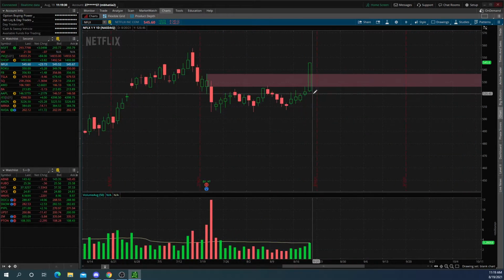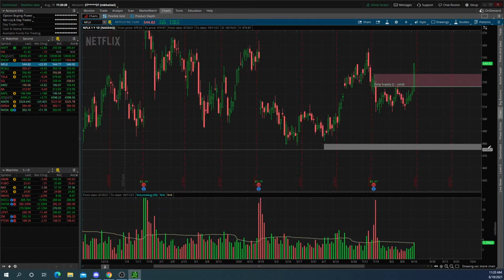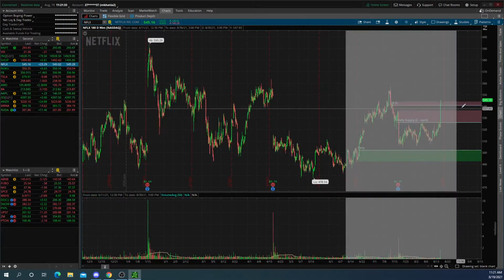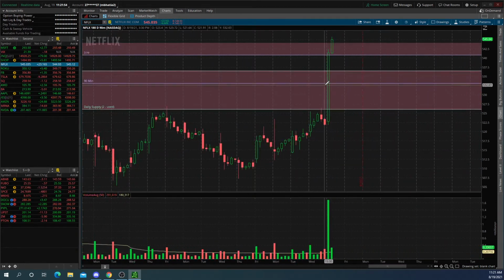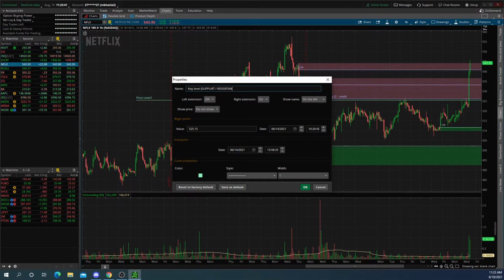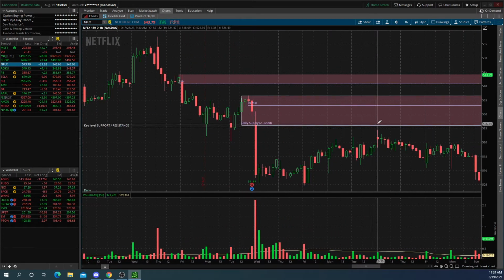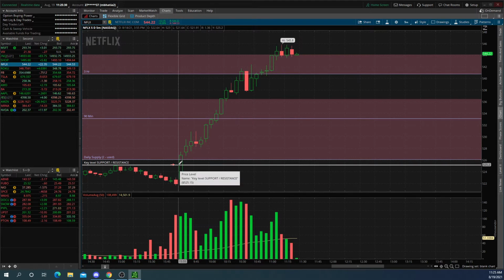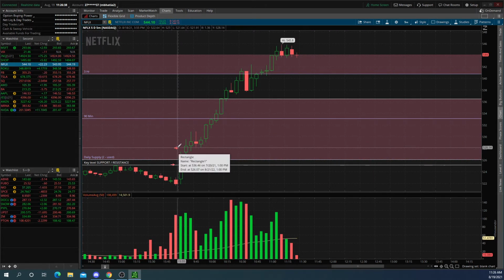NFLX Trade Recap 8/19